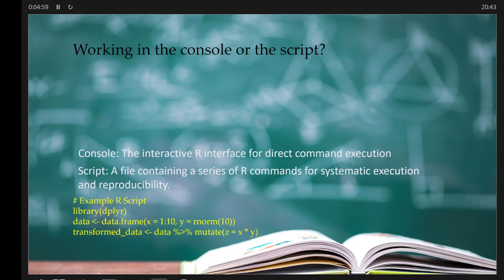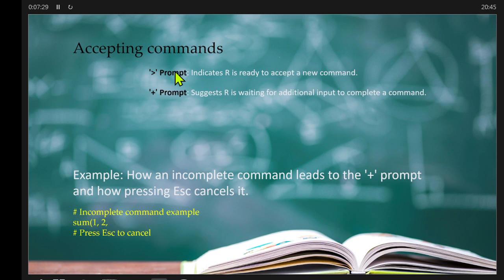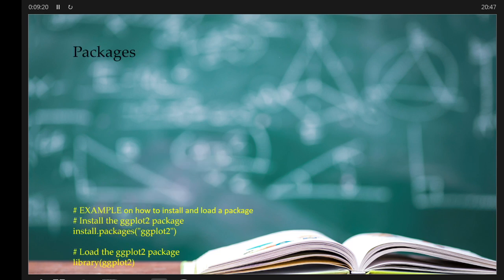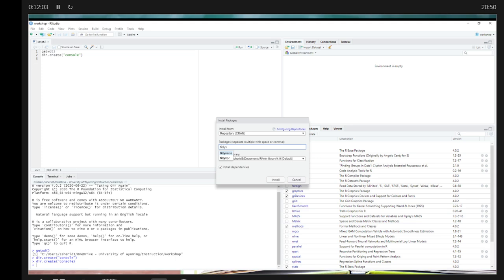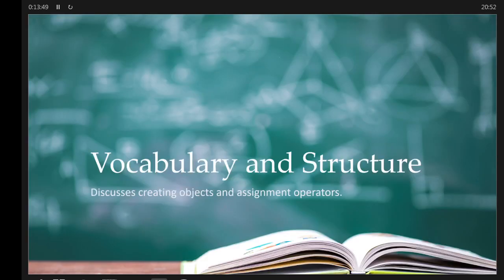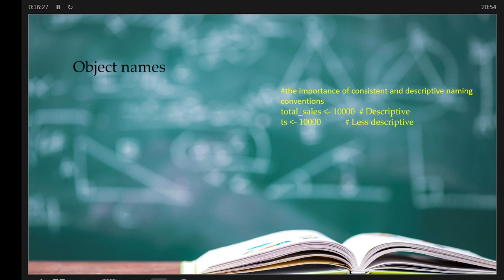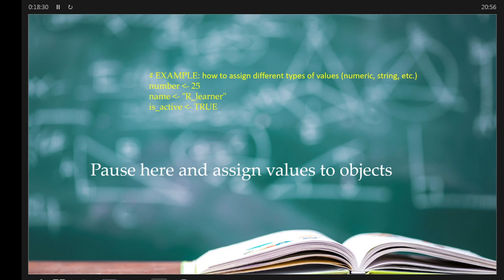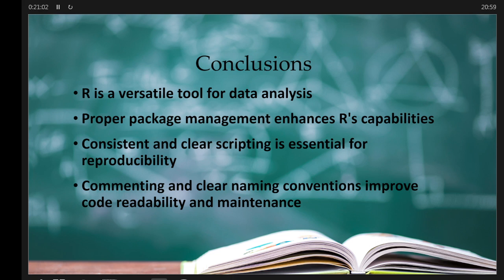Packages, Vocabulary, Structure and Commenting in R or RStudio for Beginners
Title: Packages, Vocabulary, Structure, and Commenting

Description:

Hello Everyone! Welcome to our comprehensive guide on R or RStudio for beginners, a powerful tool for statistical computing and graphics. In this video, we'll explore four crucial aspects that will elevate your R programming skills:

Packages:

Learn why packages are essential and how they enhance R's capabilities.
Understand how to install and load packages using CRAN.
Example: Installing and using the ggplot2 package for data visualization.
Vocabulary and Structure:

Discover the fundamental building blocks of R, including creating objects and using assignment operators.
Importance of clear and consistent naming conventions for better code readability and maintenance.
Example: Assigning different types of values (numeric, string, logical) to objects.
Script vs. Console:

Understand the difference between working in the console and scripting for reproducibility.
Example: Writing a simple R script to manipulate data using the dplyr package.
Commenting:

Learn the importance of commenting in your scripts for clarity and collaboration.
Example: Adding comments to your code to explain functionality and decisions.
By the end of this video, you'll have a solid understanding of these core concepts, enabling you to write more efficient, reproducible, and readable R code. Whether you're a beginner or looking to refine your skills, this tutorial is packed with valuable insights and practical tips for effective R programming.

Chapters:
0:00 Introduction
1:30 Packages in R
4:15 Installing and Loading Packages
7:00 Vocabulary and Structure
9:45 Script vs. Console
13:30 Commenting in R
16:00 Conclusion

Links and Resources:

CRAN: Comprehensive R Archive Network
ggplot2 Package
dplyr Package
Tidyverse
RStudio Download

Happy coding!